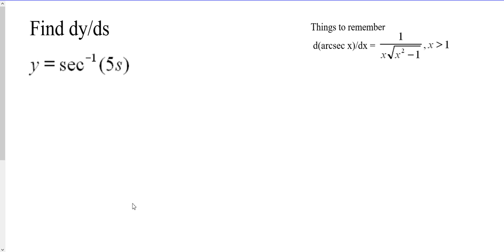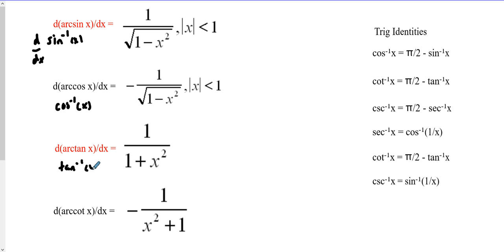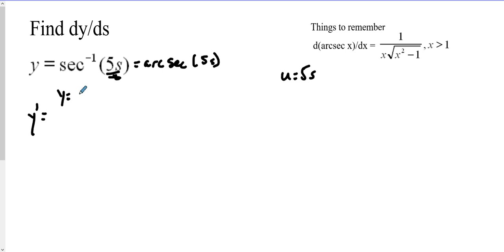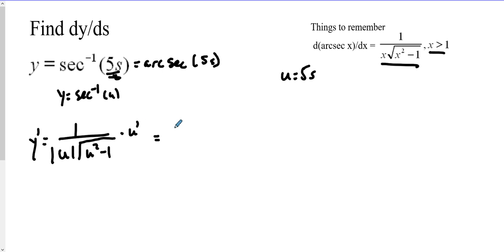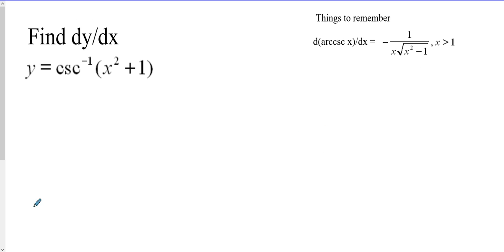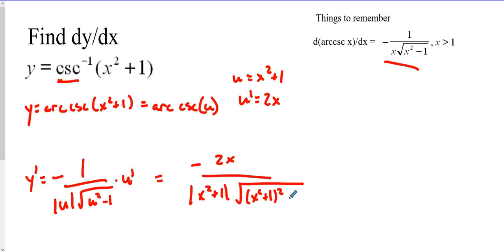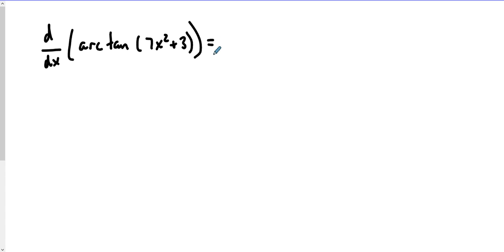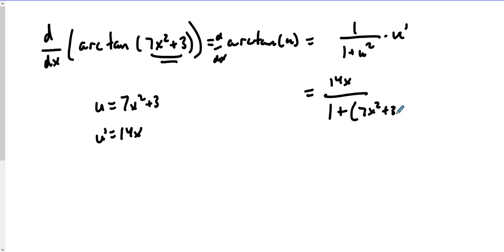Examples of Differentiating Inverse Trigonometric Functions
Demonstrating how to use the chain rule to find the derivatives of various inverse trigonometric derivatives.